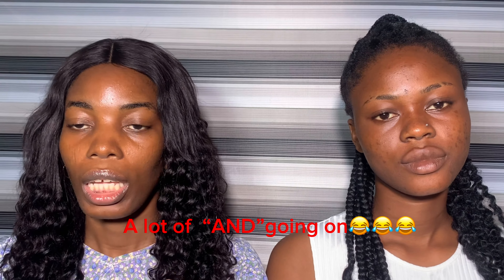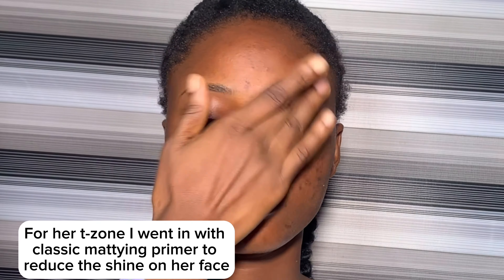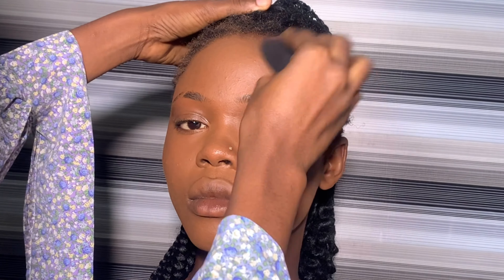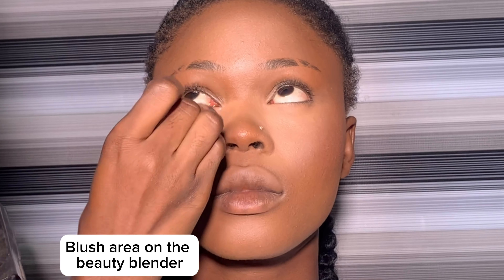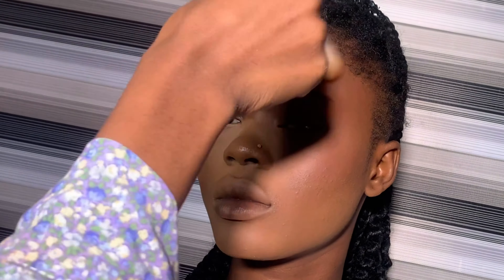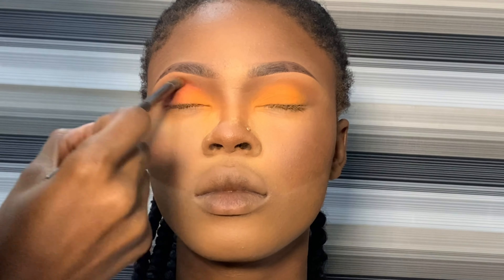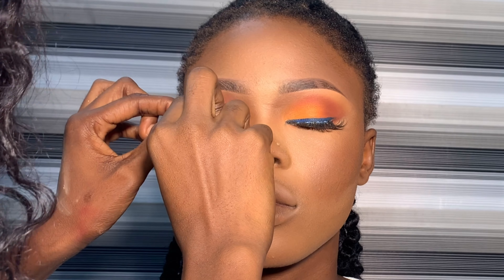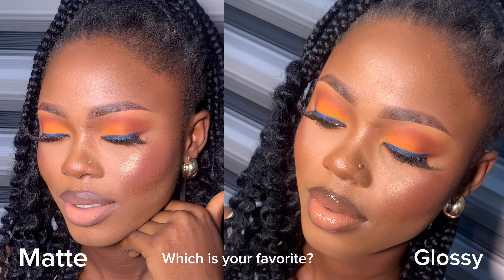FLAWLESS MAKEUP LOOK| SKIN PREP| BLENDING HACKS|| MAKEUP RECREATION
ON TODAYS MAKEUP TUTORIAL, I TOUCHED MAINLY ON SKIN PREP, BLENDING HACKS WHILE RECREATING A LOOK I FOUND ON INSTAGRAM.